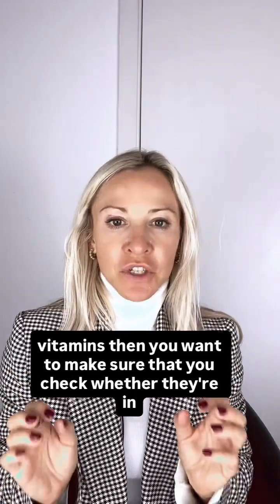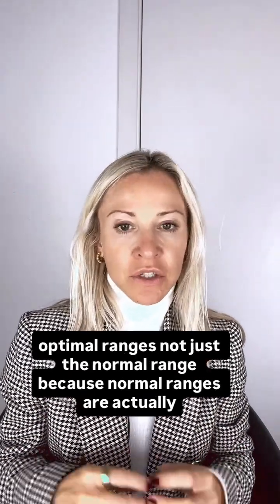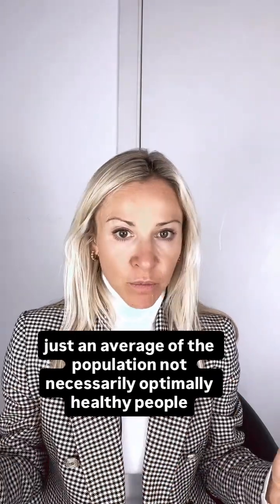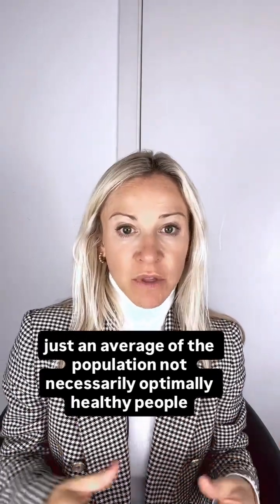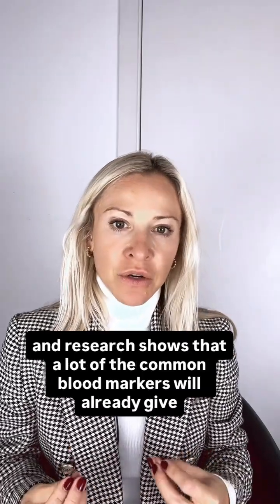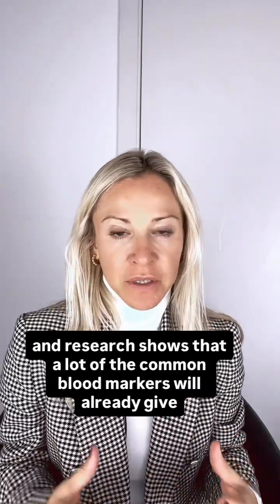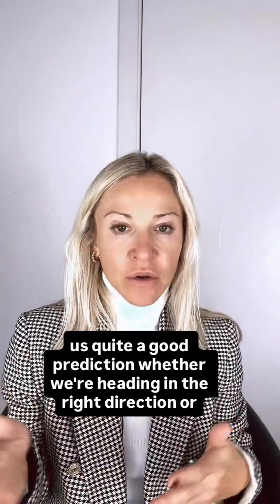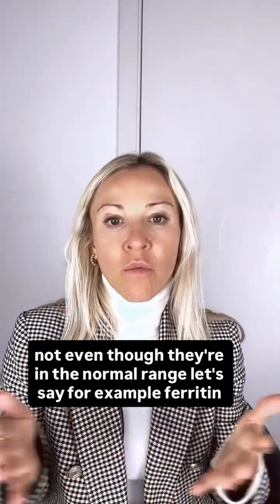If you are interested in longevity then you must do this really simple thing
Taking the guesswork out of health optimisation & longevity - How to be proactive about your health, with a science and lab testing based root cause approach (no more fads!)

Health optimisation, hormones and longevity are ‘trending’, with content related to what to eat and how to live to feel better for longer, reduce hormone issues and prevent illness flooding the media. Home health testing and tracking devices are everywhere, empowering you to take care of your own health.

You likely know that you should be eating your greens, getting more sleep, reduce stress and exercise, supplement with vitamin D during winter. Perhaps you have even toyed with some more advanced ‘biohacking’ ideas such as metformin, tried blood sugar monitors, stool testing and devoured the podcasts of Huberman, Peter Attia, Zoe and the like.

But how do you know you are doing it right?

Join me for a workshop on all things health, hormones and longevity, from a science, lab testing and root cause perspective.

I will explain how 'niggling' health issues in earlier life connect to more serious health issues later on, via underlying root causes such as hormone issues, inflammation, nutrient deficiencies and gut microbiome imbalances.

Rather than being doom and gloom, I will empower you with simple, yet impactful strategies you can do now to look and feel better, and prevent issues in the long run at the same time.

📍In person @thelifecentre Kensington, UK Oct 25th, £25
📍Zoom/ worldwide Nov 11th 6.30pm UK time, £15

Dm me to sign up for a chance to meet me, chat & ask all your pressing Health & longevity questions!